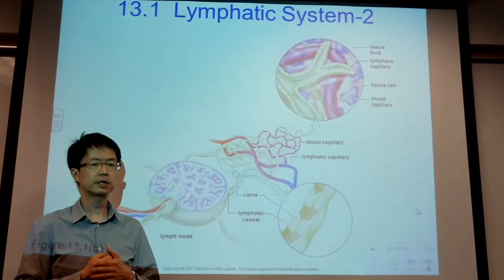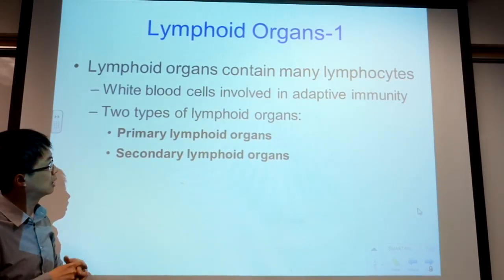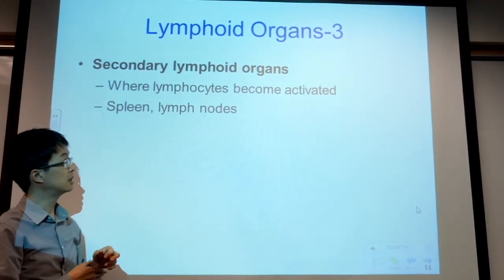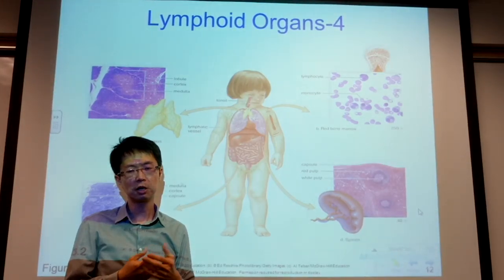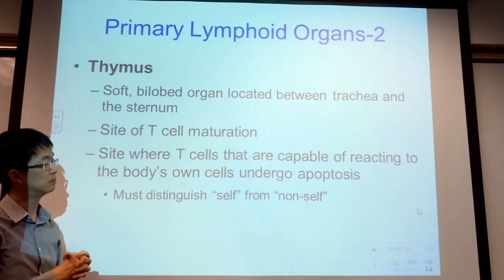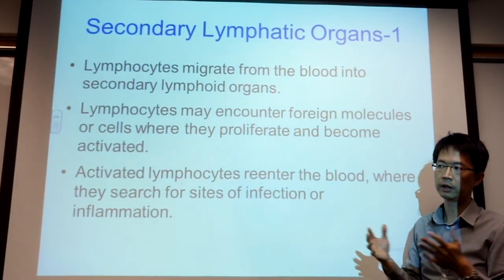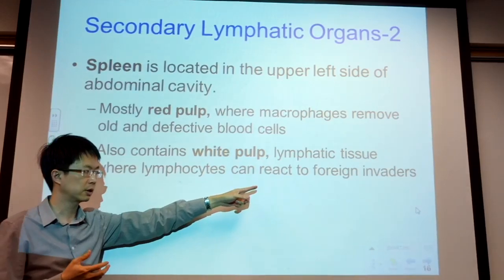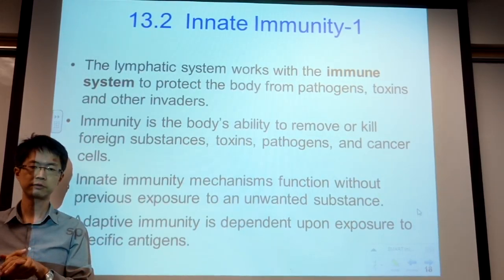Lymphatic and Immune System 2/10